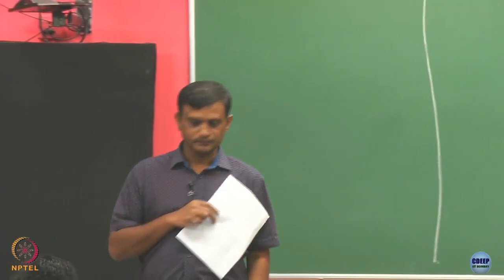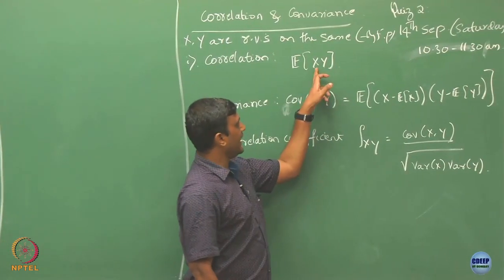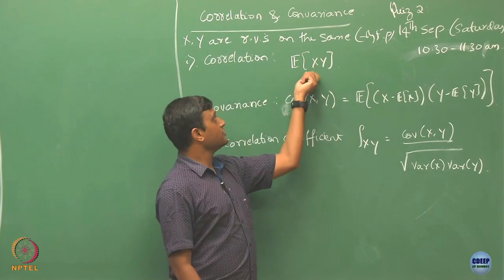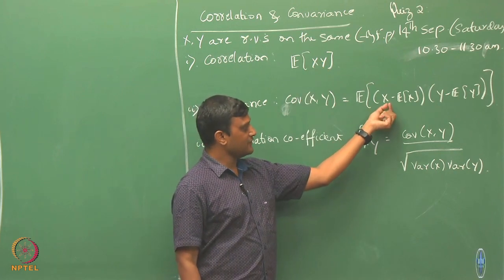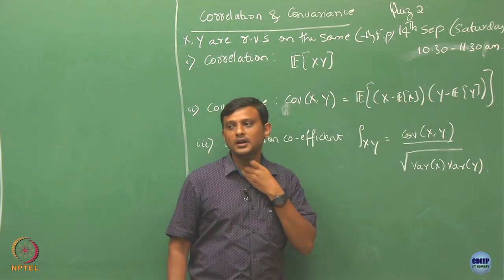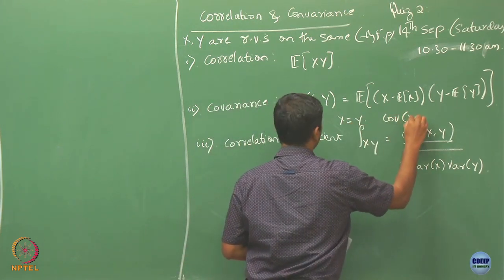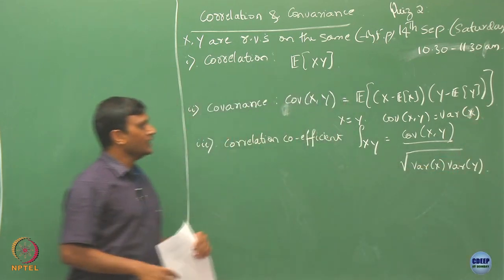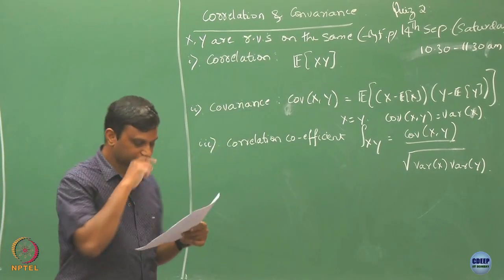Week 4: Lecture 13: Correlation and Covariance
Lecture 13: Correlation and Covariance